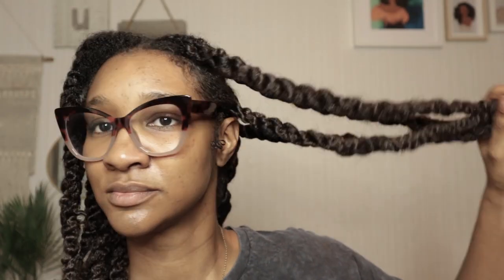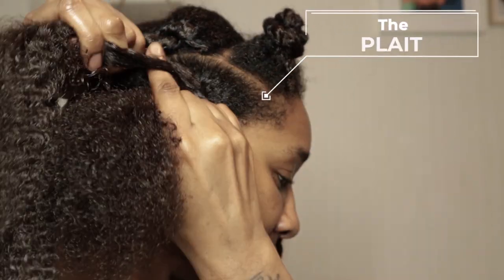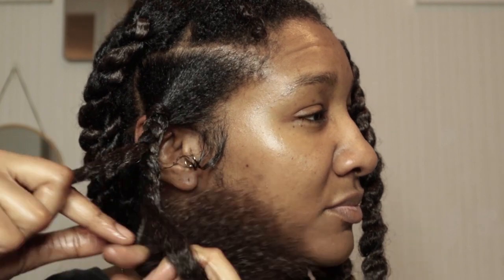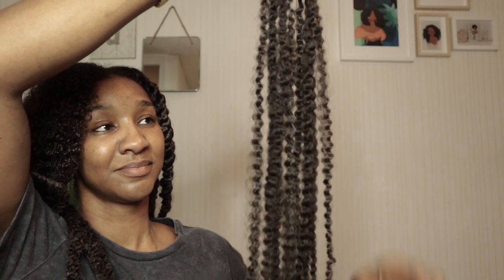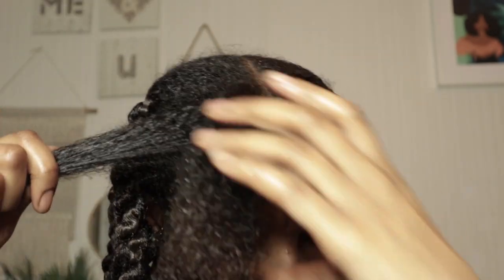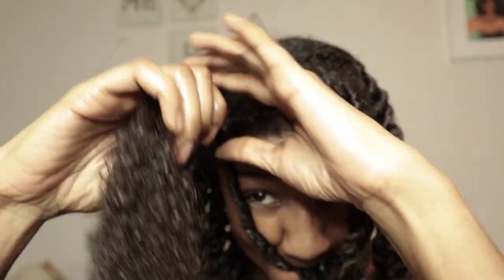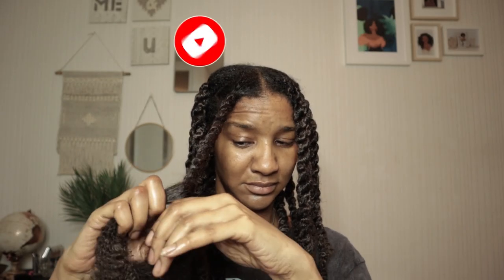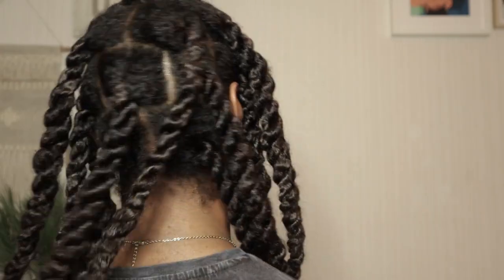Marley Twists Hairstyle For SPRING - NO TENSION ON ROOTS (Natural Looking)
If you're looking for an easy, natural looking Easter hairstyle, then try Marley twists! I'll show you how to create this style with no tension on your roots, so you won't have to worry about your hair looking stiff or unnatural.

Easter is coming soon and we want to give you the best possible hairstyle to wear! In this video, we'll show you how to create Marley twists, a natural looking Easter hairstyle that won't require much maintenance. Just put your hair in twists and go! Try this easy, natural hairstyle for Easter!

🖤Xtrend 24 Inch Pre-Separated Springy Afro Twist Hair 8 Packs Pre-Fluffed Spring Twist Hair for Distressed Soft Locs Natural Black Long Marley Twist Braiding Hair Synthetic Hair Extension 1B#

Camera: iPhone 11 and Canon M50 Mark ii